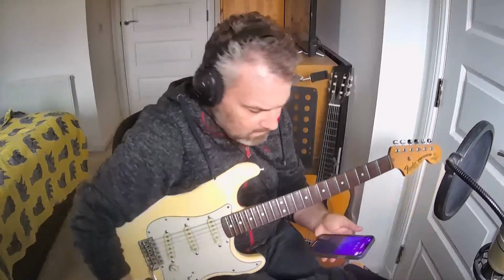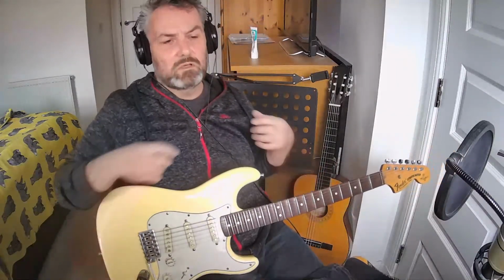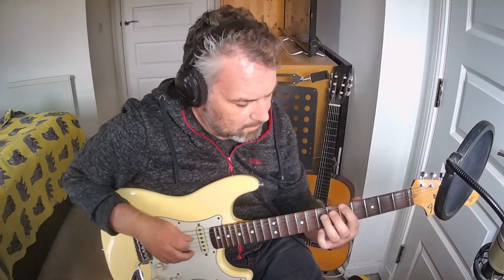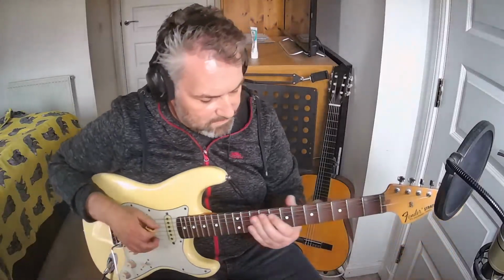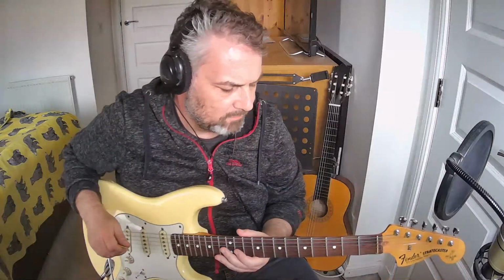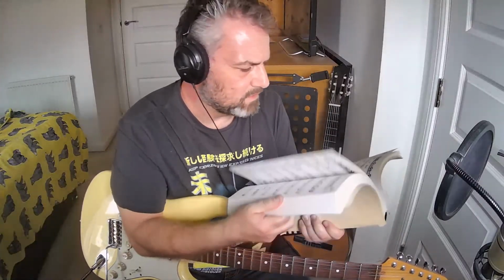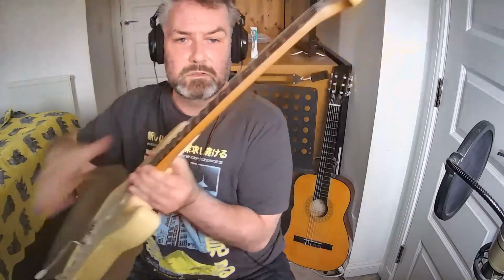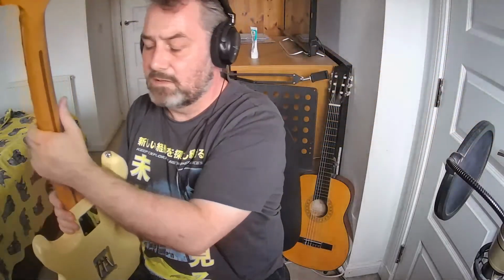Practicing guitar live day 26 of 31.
Practicing Guitar live day 26.
Putting together a guitar practice routine.

1. Keep it simple
2. Use a timer
3. Use a metronome
4. Start with a warm up
5. Use a method book
6. Practice chords
7. Practice scales
8. Practice arpeggios
9. Work on a song